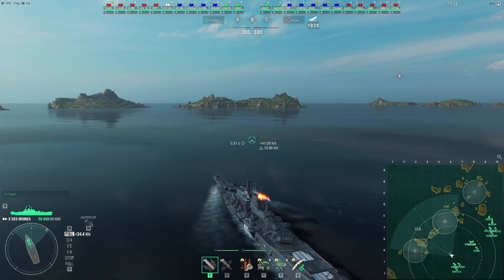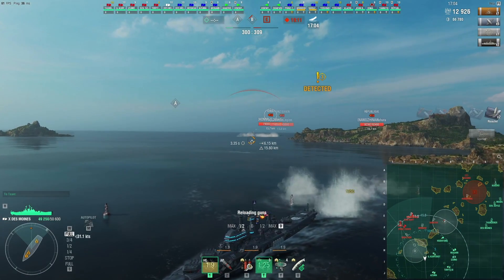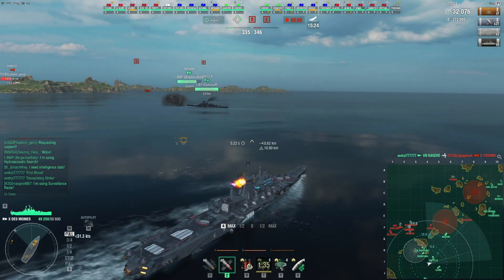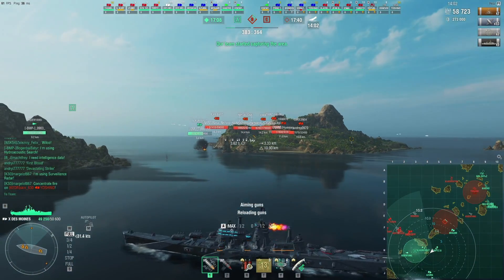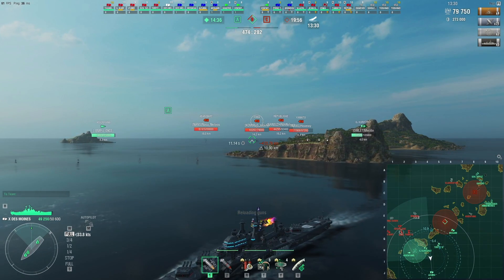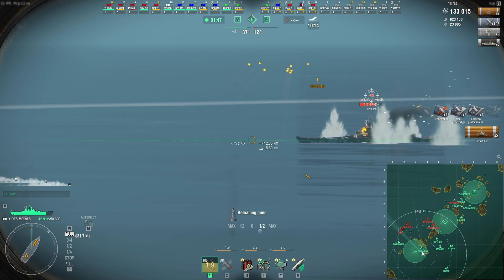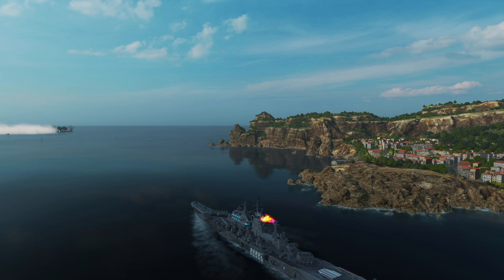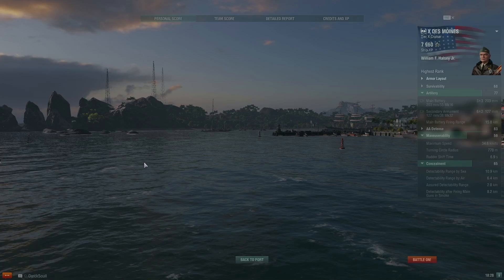World of Warships: Des Moines - Flawless Victory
Des Moines is really good, really fun, and gains a lot of XP! This is a match where my team does a flawless victory: no ships lost.

World of Warships footage of the tier 10 US cruiser Des Moines on the map Atlantic.